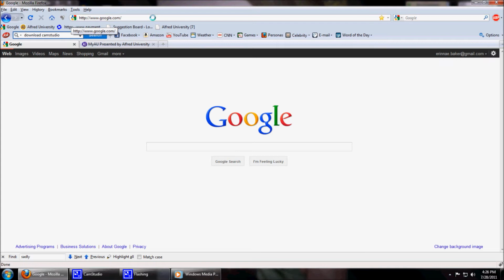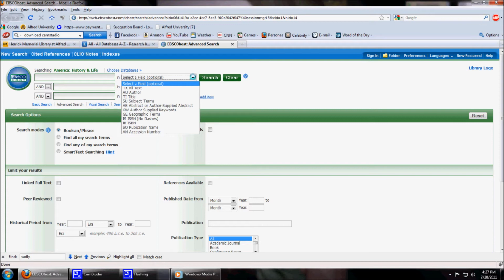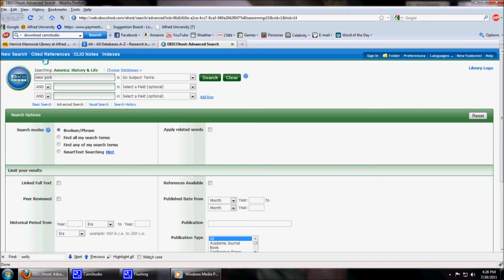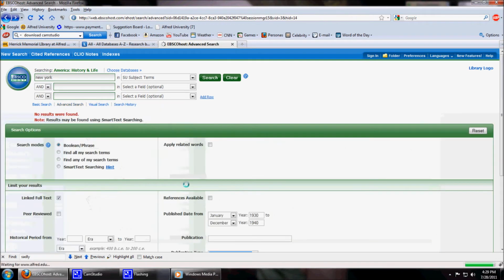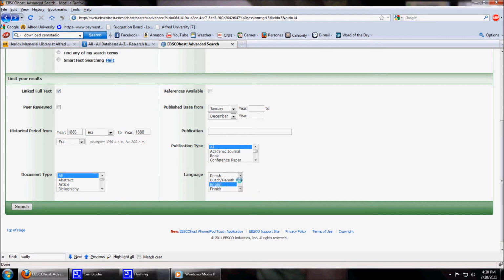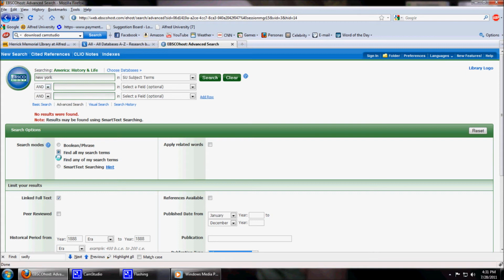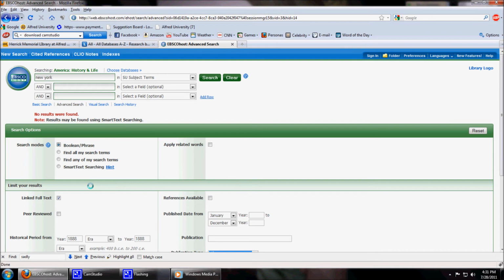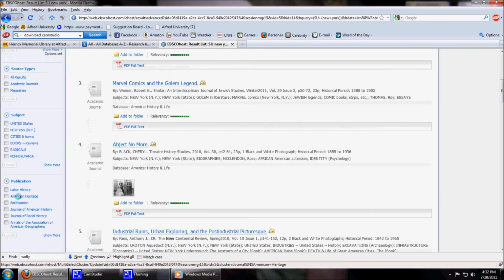Ebsco, America - History and Life Tutorial HD.mp4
Tutorial for how to use Ebsco's America: History & Life in the context of a based-in-fact hypothetical assignment for History 211 at Alfred University.